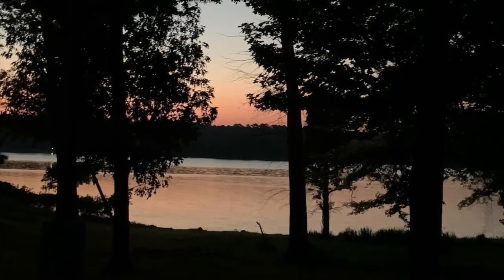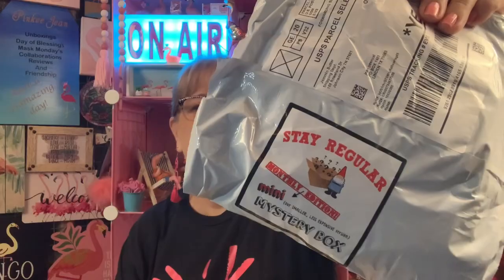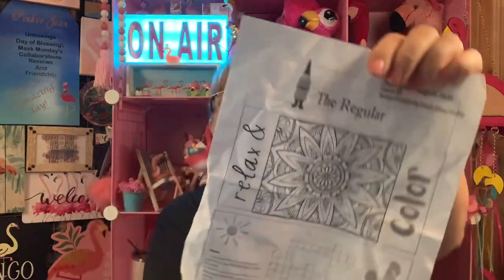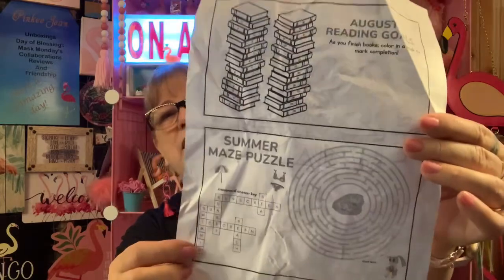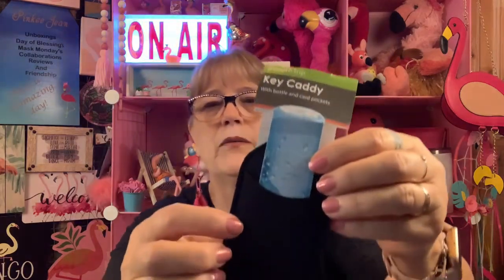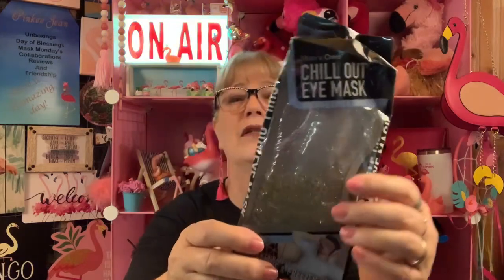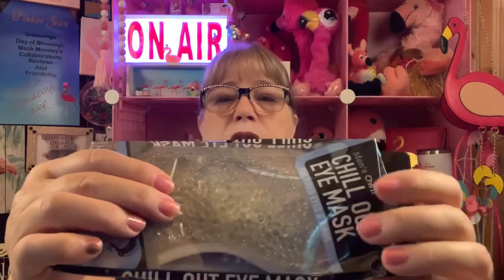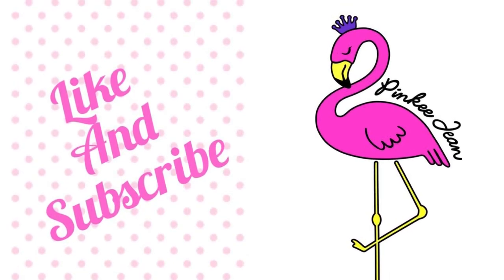📦unboxing minimysterybox | Sept 2024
Hey…Jean here…aka…Pinkee Jean. Just want to say you’re flamazing 🦩for stopping by. Thank you!

It’s all about the unboxing 📦 my subscriptions.

Walmart Beauty Box 1 is $7.98 or $17.98 for box 2 seasonally

Snail Mail:
Jean Pascual